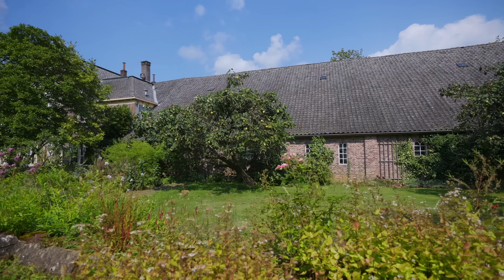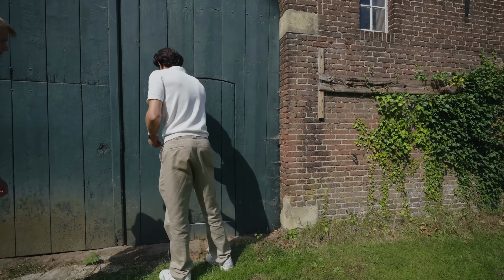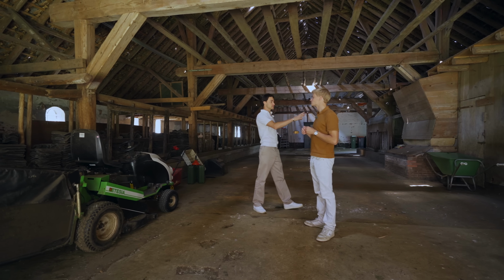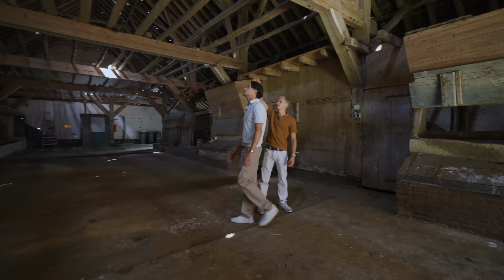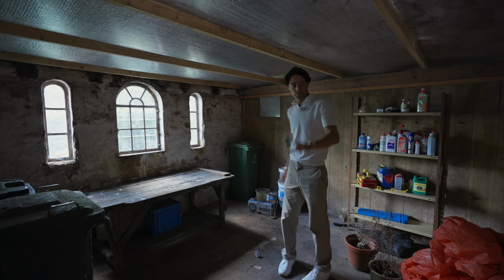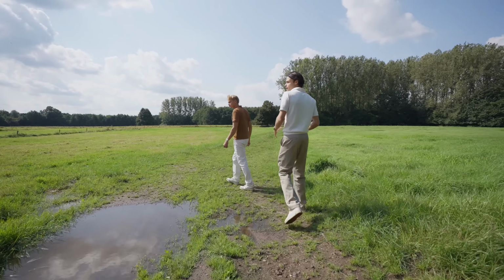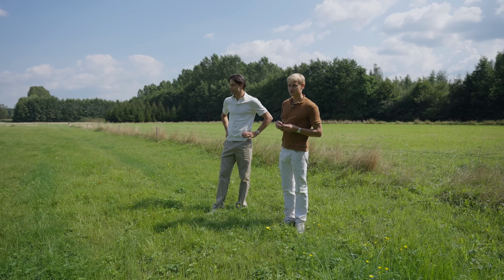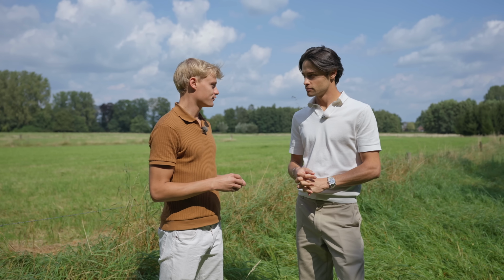Touring our new 150 year old barn + 40 acres of land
If you’re struggling, consider therapy with our paid partner. for a discount on your first month of therapy.
If you have questions about the brand relating to how the therapists are credentialed, their privacy policy, or therapist compensation, here is an overview written by the YouTube creators behind the channel Cinema Therapy that goes into these topics elp_concerns_headon_deep/